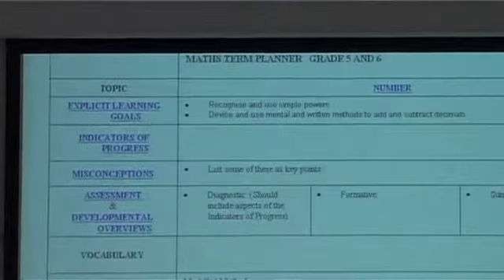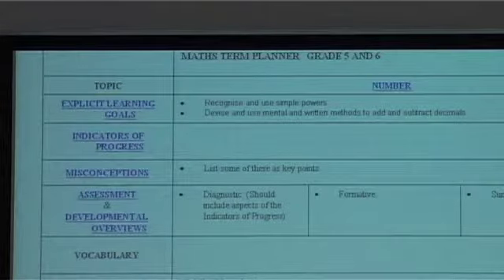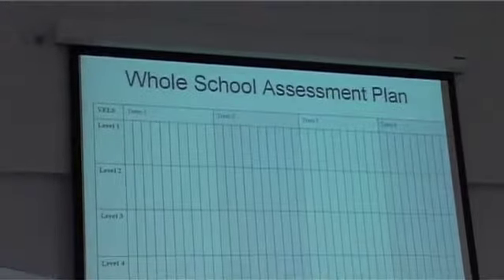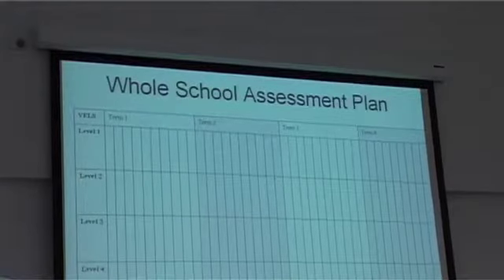Part 13 - Sue Gunningham 10_09